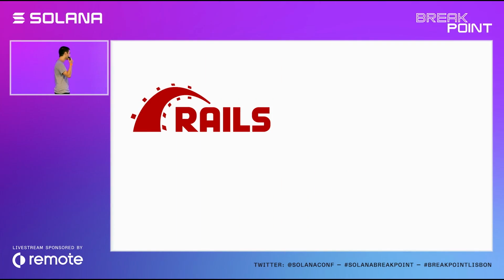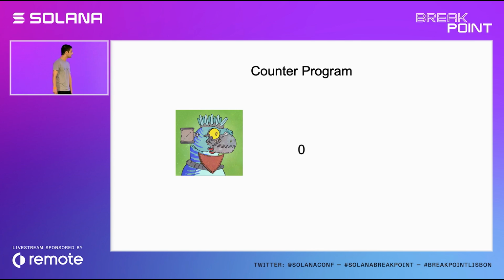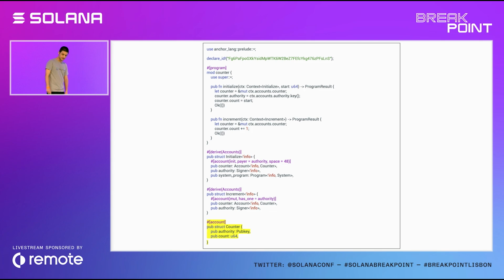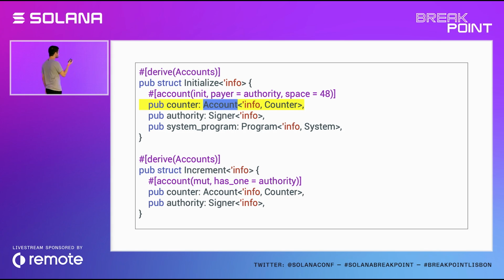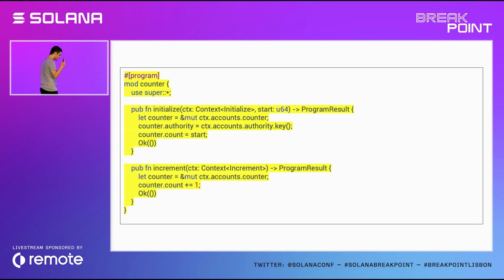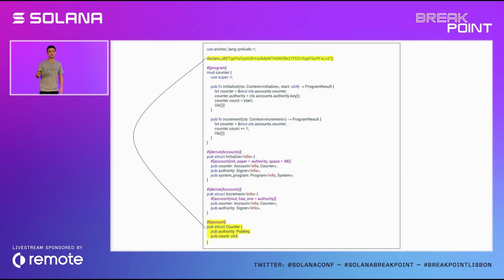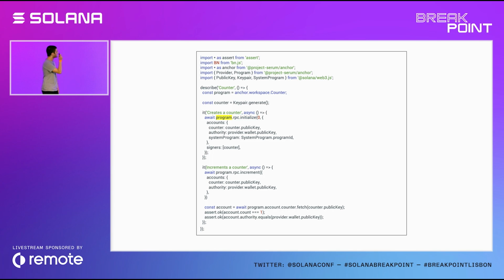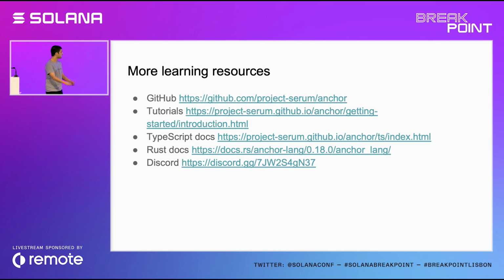Breakpoint 2021: Serum: Powering DeFi 2.0 / Writing Smart Contracts on Solana with Anchor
As Anatoly Yakovenko, co-founder of Solana Labs, wrote in a post on Medium, if the first phase of decentralized finance – DeFi 1.0 as it were – was focused on innovation in money markets, including lending and borrowing, then DeFi 2.0, as powered by Serum, would bring “high-speed trading and derivatives.”

In this workshop, we'll discuss:
-Serum’s vision and what sets Serum apart
-Where we are today, one year after launch
-Introduce Serum 2.0 with its Agnostic Order Book & Serum DEX